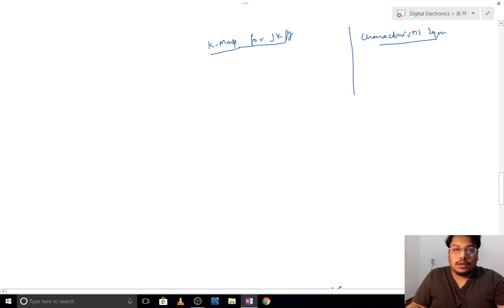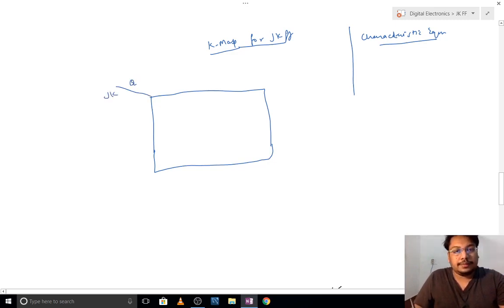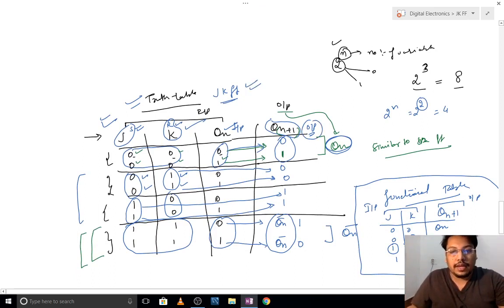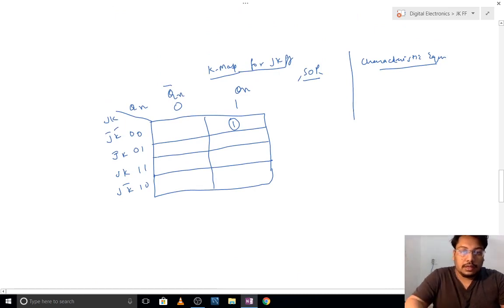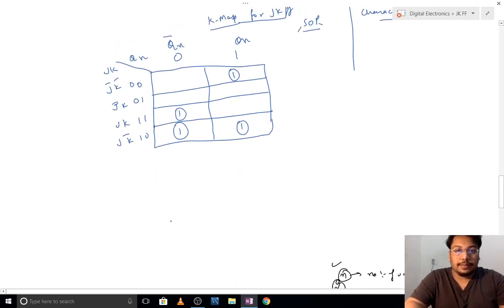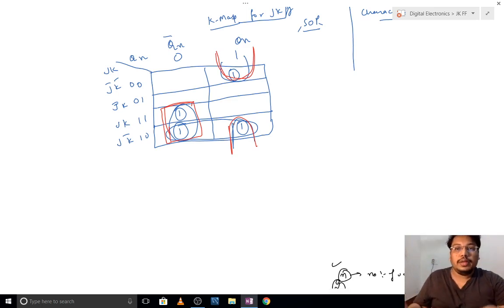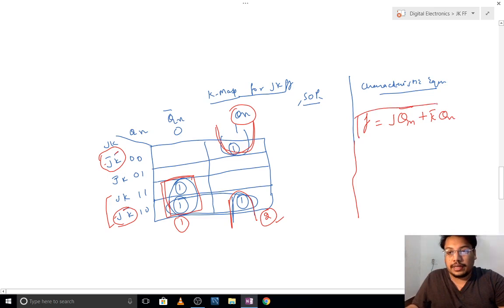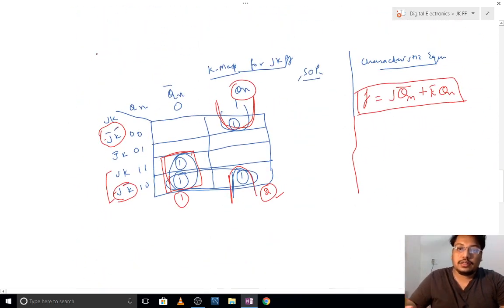JK Flipflop || Characteristic Equation and K-Map.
Ask your queries in the comment section below.